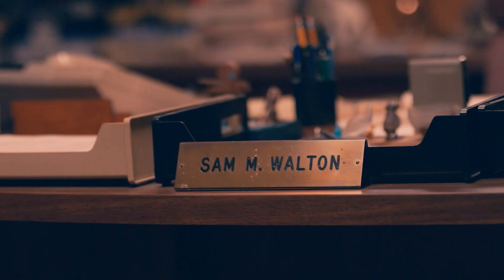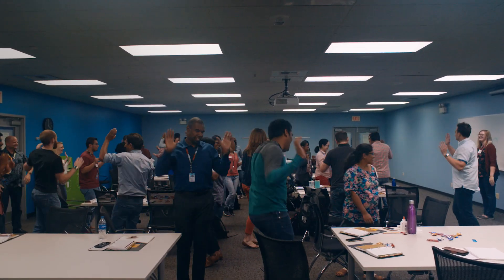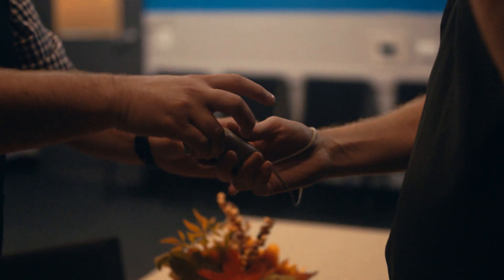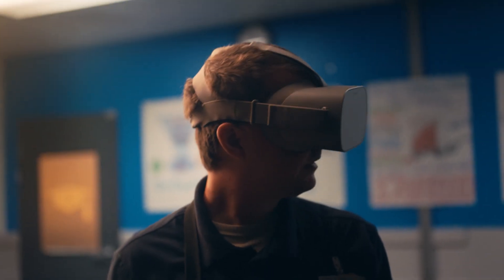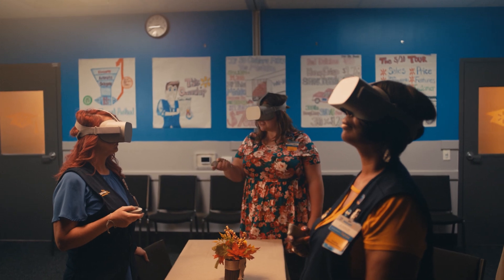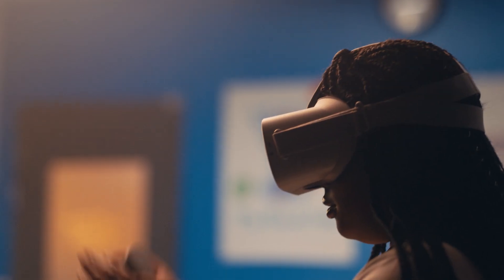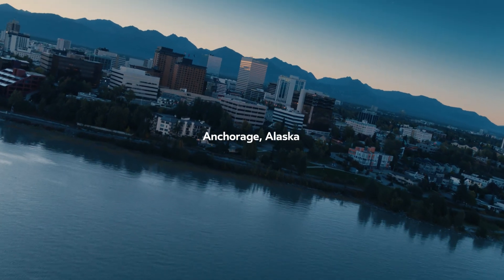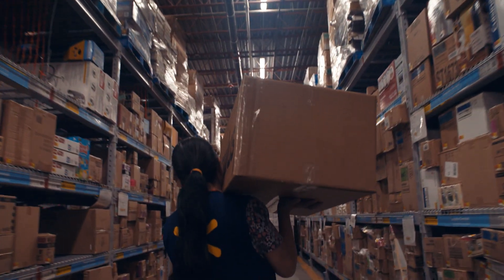Oculus x Walmart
With the help of Oculus, Walmart brings world-class training to the world’s largest workforce. Walmart employees everywhere can now prepare for real in-store situations by experiencing them first in VR.